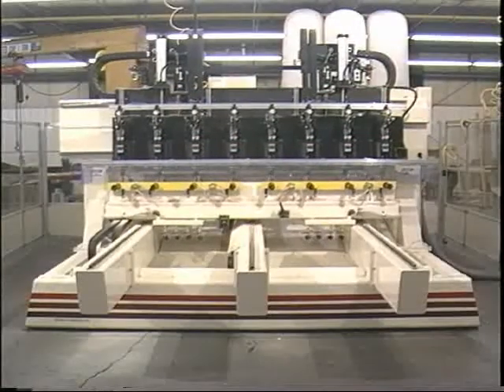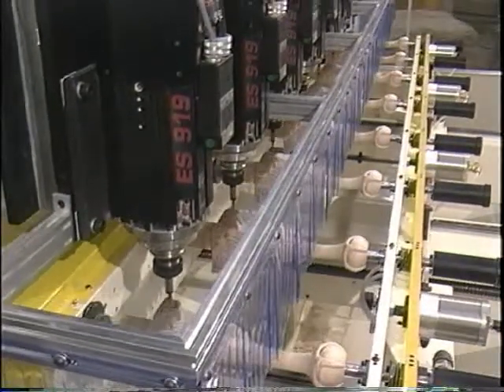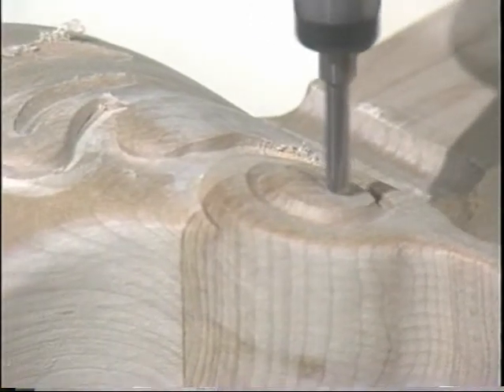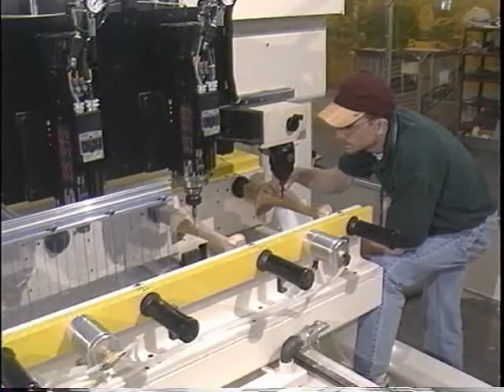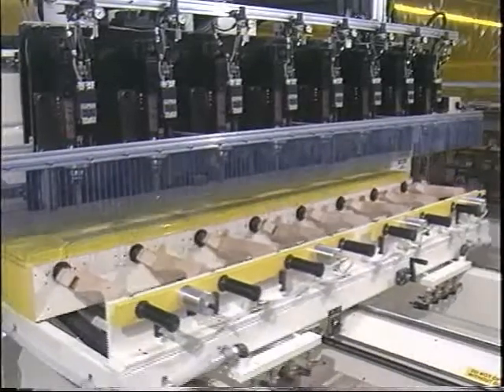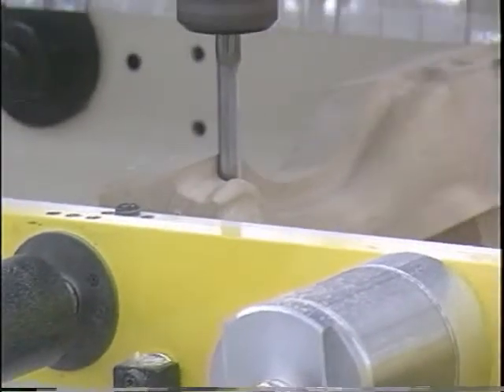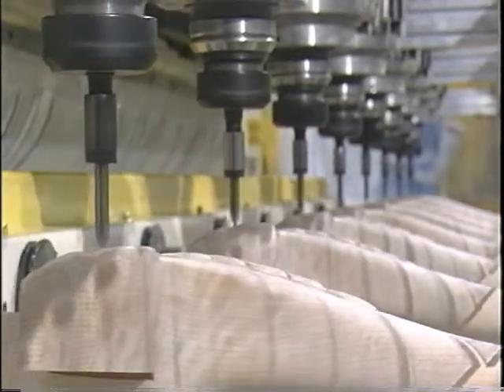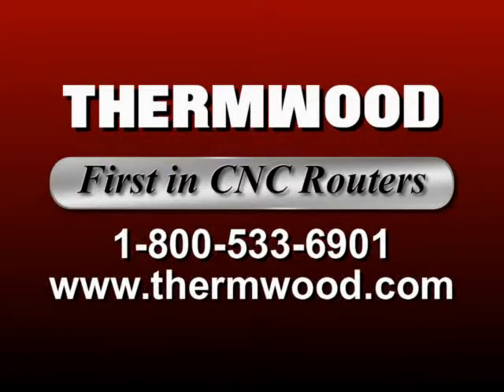Thermwood Model 80 CNC Router Promo